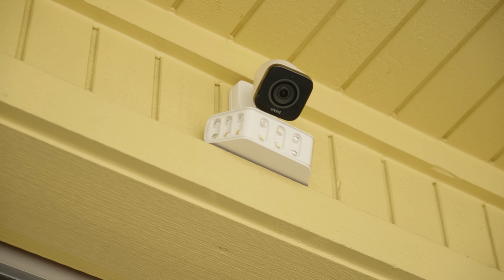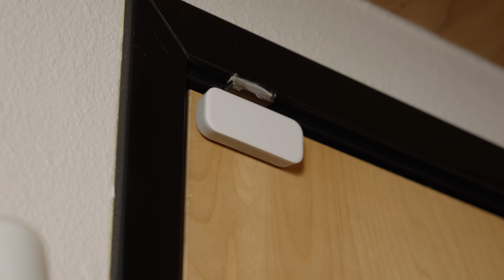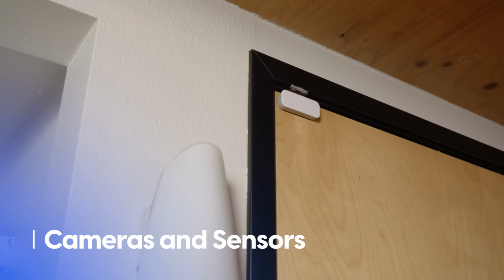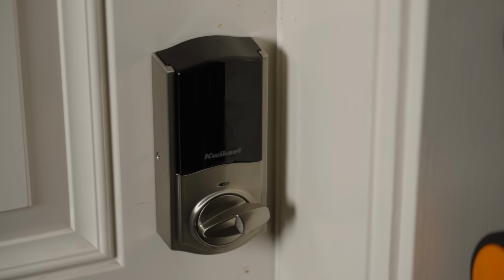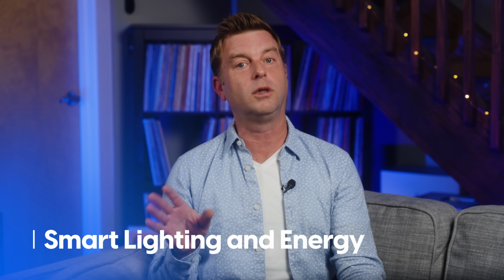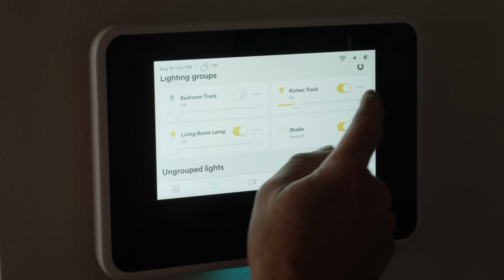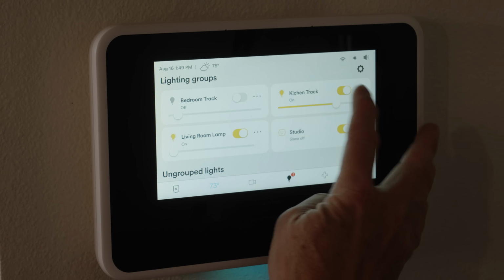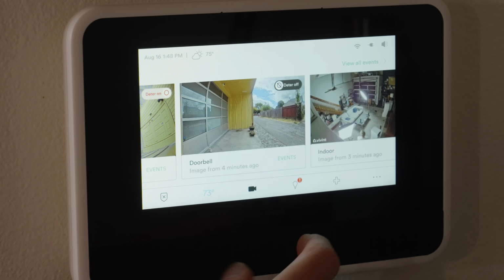Vivint: The Smart Automation Upgrade Our Studio Needed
In this video, I share my experience setting up a Vivint smart home security system in our new studio. From protecting expensive equipment to saving on energy costs, Vivint has transformed how we manage security and automation. I’ll show you why Vivint is a better choice than the DIY route, making our lives easier and more efficient. While this isn’t a sponsored video, Vivint provided the system for review, and I’m genuinely impressed. Watch as I break down how Vivint helps with everything from smart lighting to climate control.

These recommendations are current as of publish of this video and subject to change.

VIDEO CHAPTERS
00:00 Intro
01:49 Vivint Security Features
04:07 Indoor and Outdoor Cameras
07:10 Climate Control
08:35 Smart Lighting and Energy
13:47 Final Thoughts